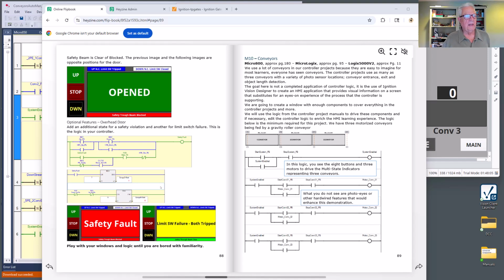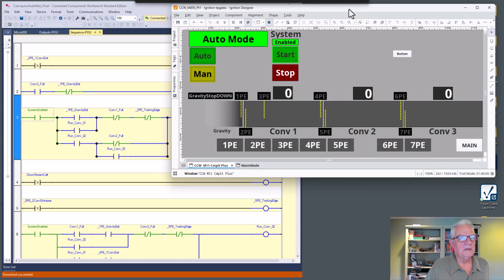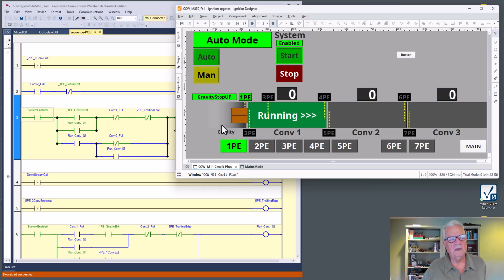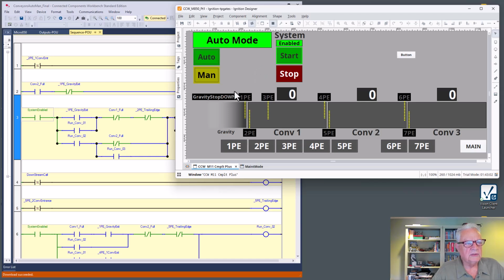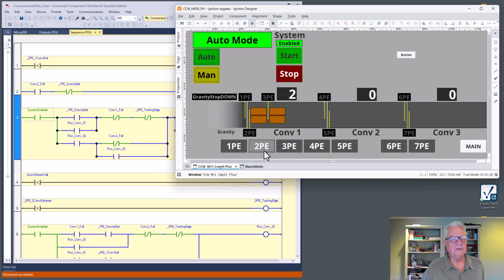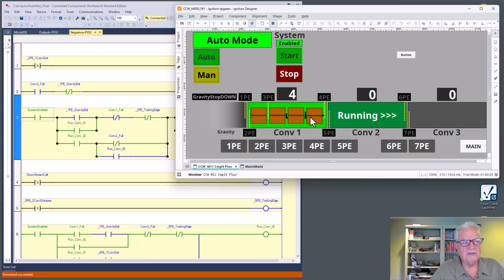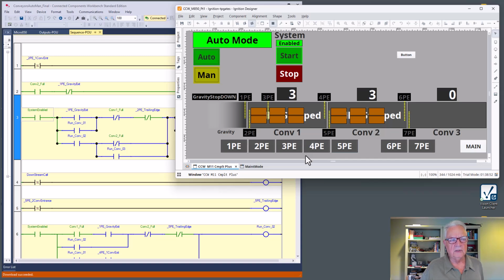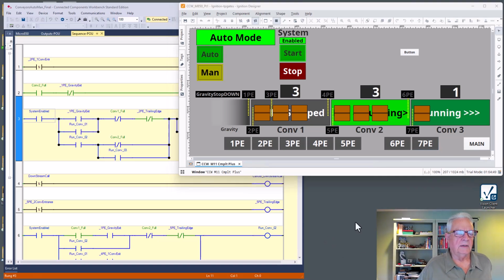Ignition Ep9 Conveyors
A quick demo of the project beginning on page #89 of the manual.